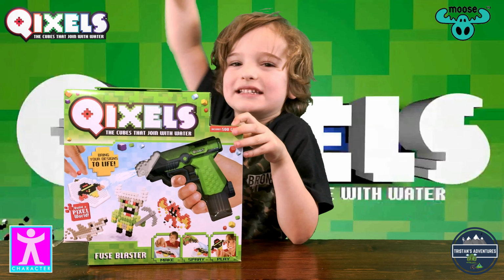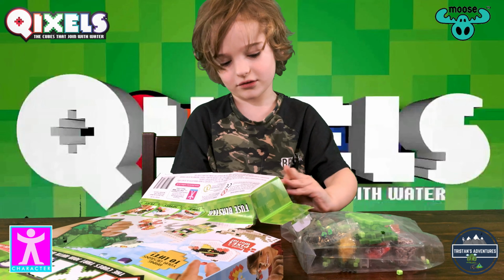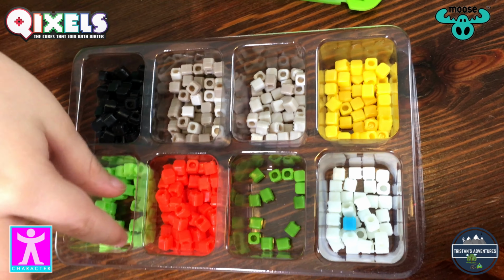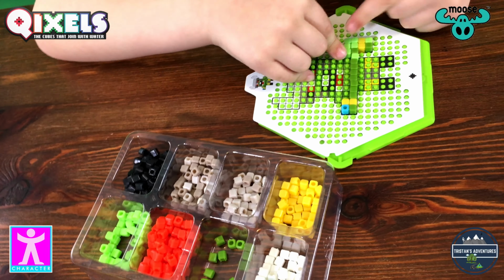Qixels Fuse Blaster - The Cubes That Join With Water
Join Tristan as he opens and plays with the Qixels Fuse Blaster from Character Options.
We had such a fun time making these cubes, Tristan thinks they look like Minecraft toys.

Filmed using iPhone 6s.